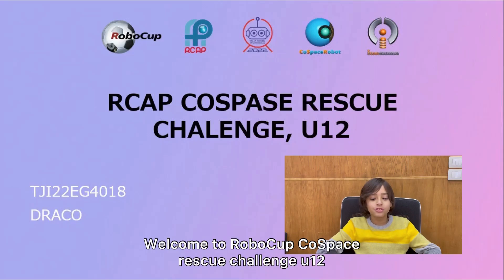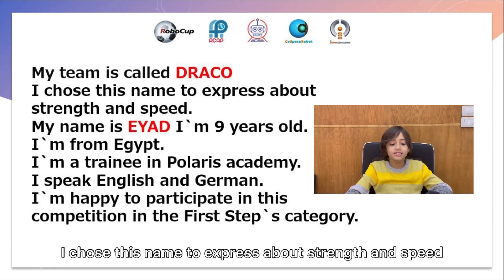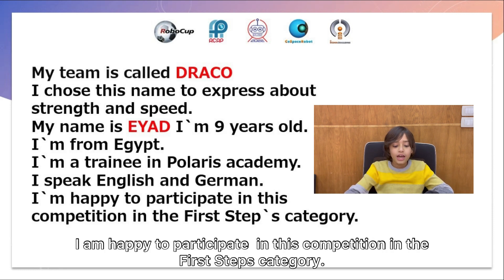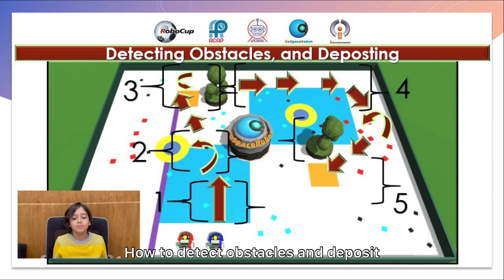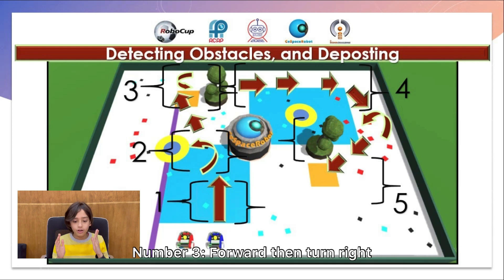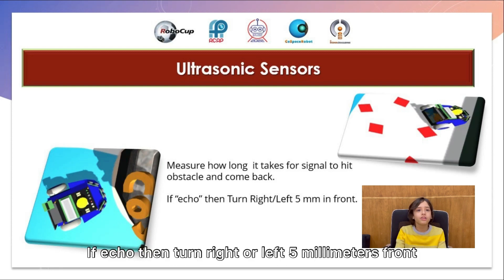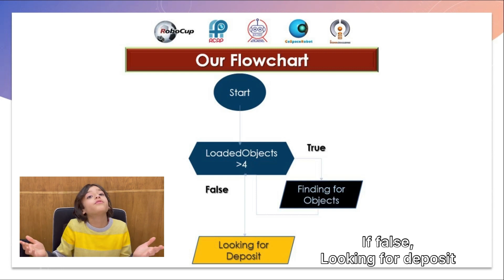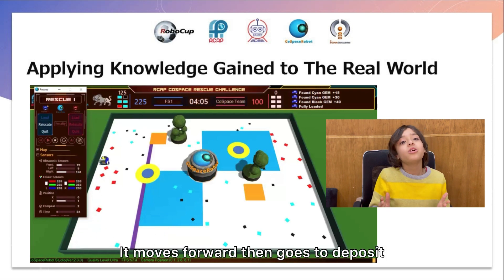TJI22.4.1 - EG4018 - Finalist Presentation - RCAP CoSpace Rescue, FS U12 - RCAP-TJI2022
Team Name:  Draco
Institution:      Polaris Academy/T-HUB LLC
Region:           Egypt

The award consists of five categories:
𝗣𝗲𝗼𝗽𝗹𝗲’𝘀 𝗖𝗵𝗼𝗶𝗰𝗲: in recognition of Sharing Video with 𝙈𝙤𝙨𝙩 𝙇𝙞𝙠𝙚𝙨
𝗘𝗱𝘂𝗰𝗮𝘁𝗶𝗼𝗻𝗮𝗹 𝗩𝗮𝗹𝘂𝗲: in recognition of Sharing Video with 𝙃𝙞𝙜𝙝𝙚𝙨𝙩 𝙒𝙖𝙩𝙘𝙝 𝙏𝙞𝙢𝙚
𝗖𝗼𝗺𝗺𝘂𝗻𝗶𝘁𝘆 𝗔𝘄𝗮𝗿𝗲𝗻𝗲𝘀𝘀: in recognition of Sharing Video with 𝙈𝙤𝙨𝙩 𝙎𝙝𝙖𝙧𝙚𝙨